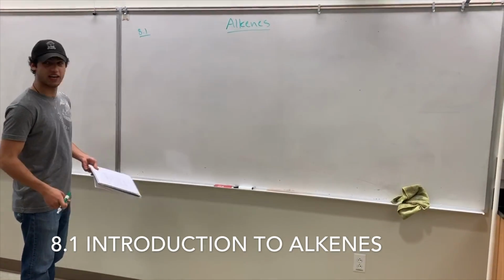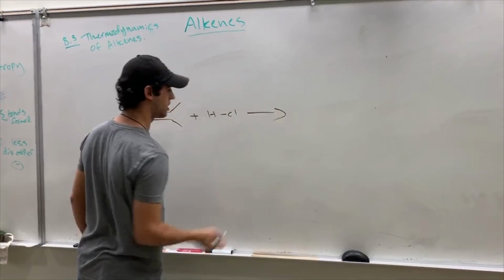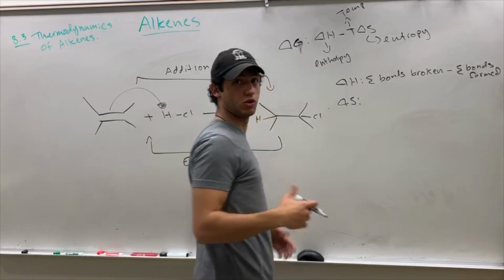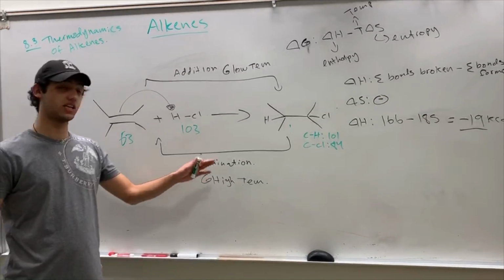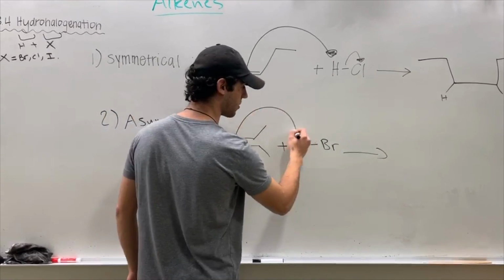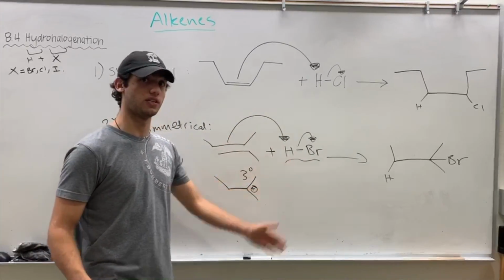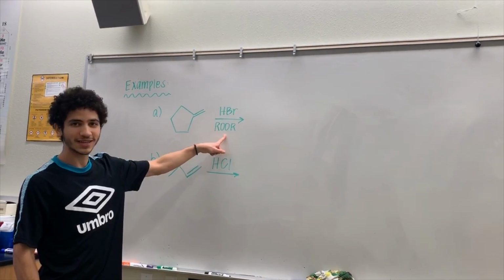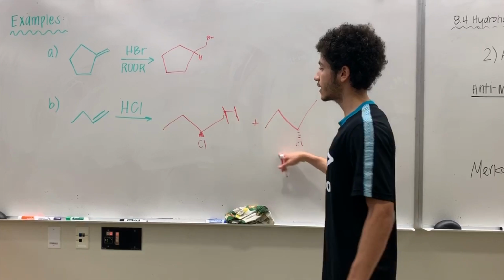Final Video 1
by Mariam Jazzar, Murtadha Fadhel and Motaz  Basyouni.
This video is on sections 8.1, 8.3, and 8.4. It contains an introduction on alkenes, with thermodynamics. It also contains the mechanism of hydrohalogenation, both symmetrical and asymmetrical molecules.